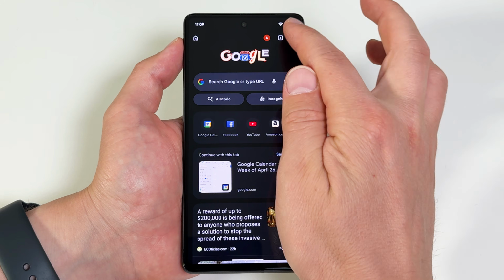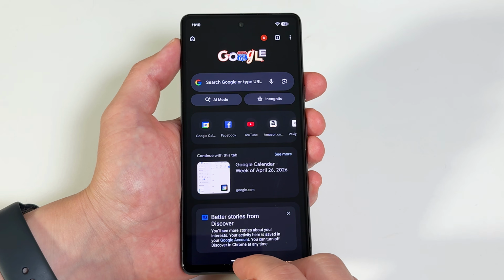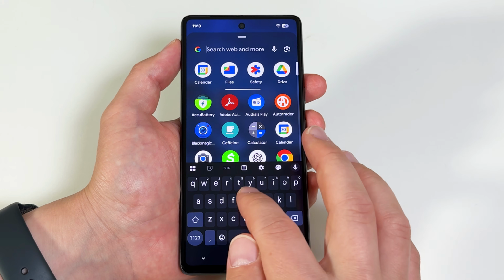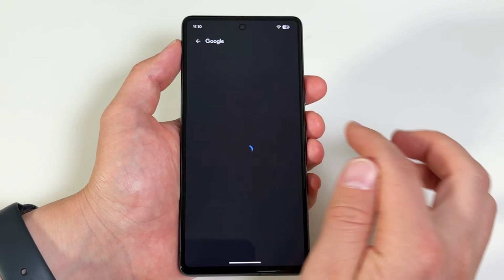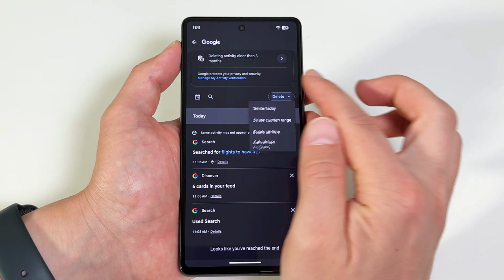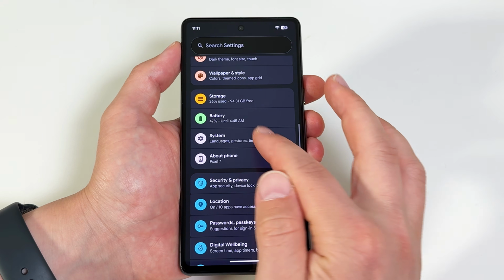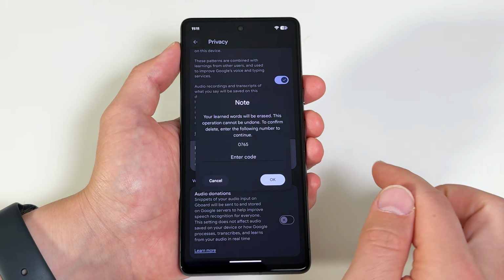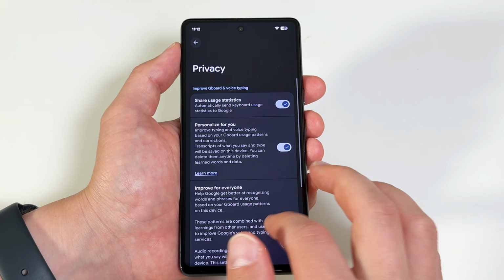How to COMPLETELY Clear Search History on Android (Including Hidden Spots)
If you want to fully clear your search history on Android, there’s more to it than just deleting your browser history. In this guide, I’ll show you the three key places you need to check to completely remove your search data.

In this video, we’ll cover:
• How to clear browsing history in Chrome (or your preferred browser)
• How to delete search history from the Google app
• How to turn off or auto-delete Web & App Activity
• How to clear learned words and predictions from your keyboard
• Extra steps for Samsung Keyboard users

Clearing all three ensures your searches, suggestions, and personalized predictions are fully removed from your device.

Step 1 – Clear Chrome history:
Open Chrome → Tap the three dots → History → Clear browsing data
Choose your time range and delete your data.

Step 2 – Clear Google app search history:
Open the Google app → Tap your profile → Search history
From here you can delete activity, turn off tracking, or set auto-delete.

Step 3 – Clear keyboard learned data:
Go to Settings → System → Keyboard → On-screen keyboard → Gboard → Privacy → Delete learned words and data

On Samsung devices:
Settings → General Management → Samsung Keyboard settings → Reset to default settings → Erase personalized predictions